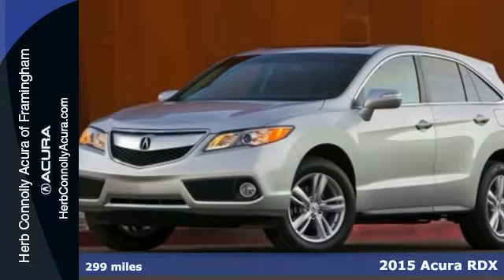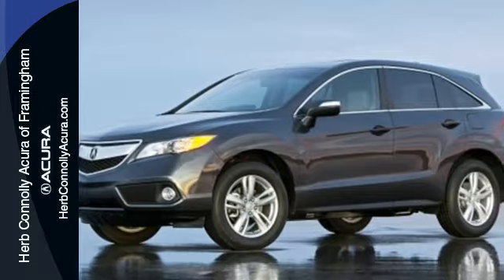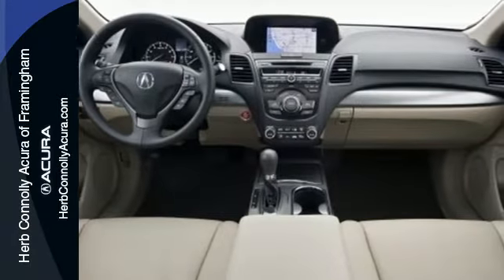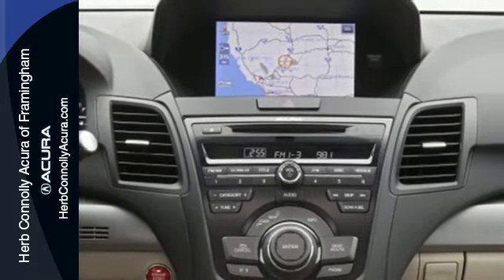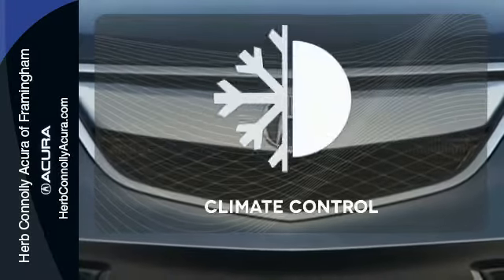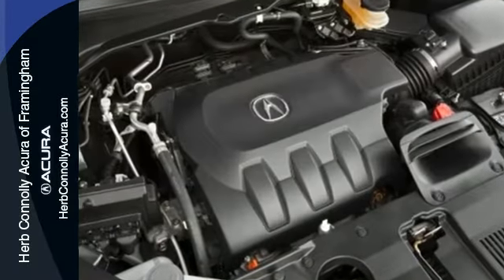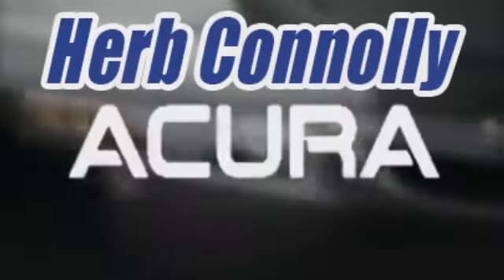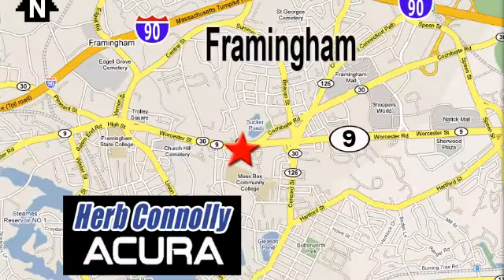2015 Acura RDX Framingham Natick Marlborough MA, MA A006035 - SOLD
Year: 2015
Make: Acura
Model: RDX
Trim: Base
Engine: 3.5L V6 SOHC 24V i-VTEC
Transmission: 6-Speed Automatic
Color: White
Stock #: A006035

Address:
500 Worcester Road Route 9 E